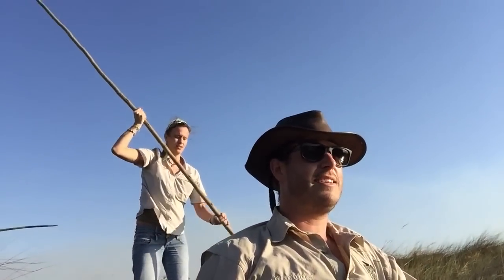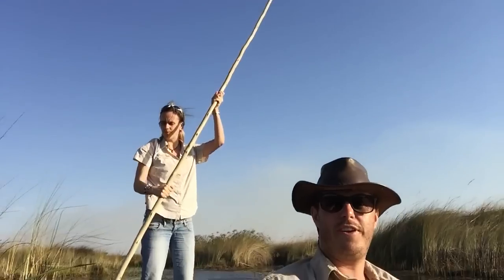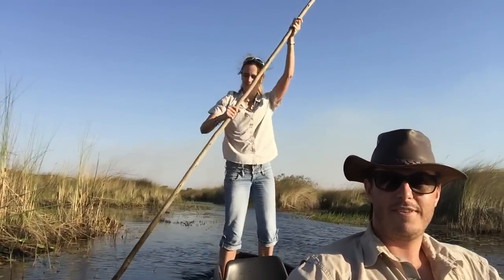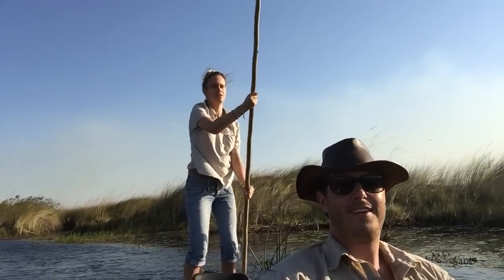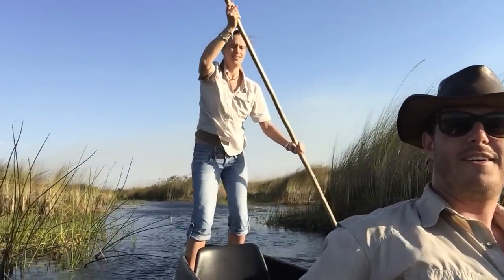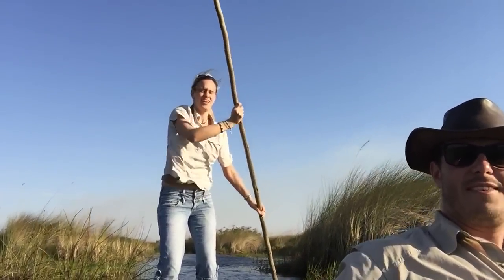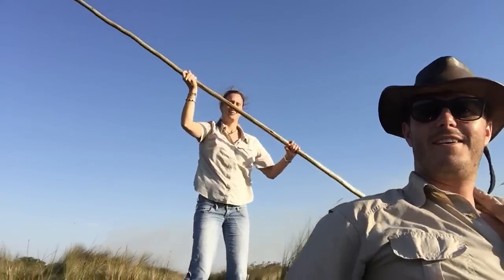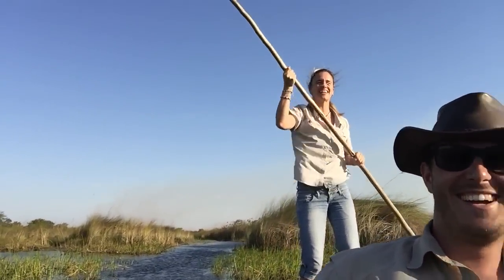Teil 1 Mokoro im Okavango Delta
Mit James Wilson von Desert&Delta Safari lustig im Mokoro im Okavango Delta, Botswana unterwegs.

With James Wilson from Desert&Delta Safari on a funny trip with a mokoro through the Okavango Delta, Botswana.